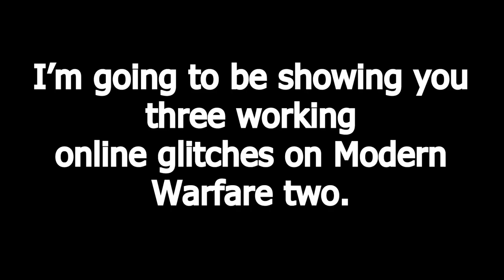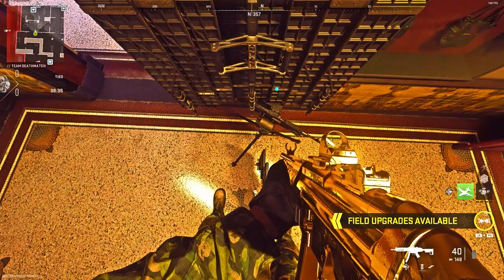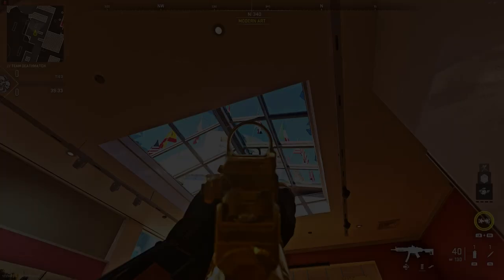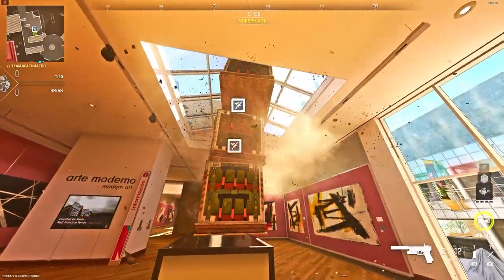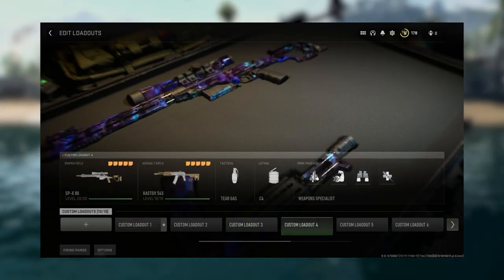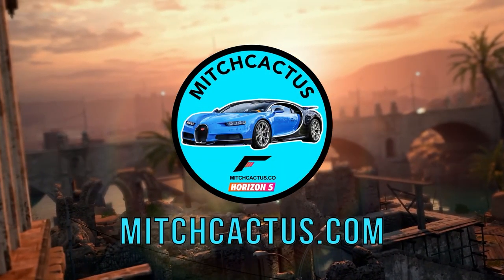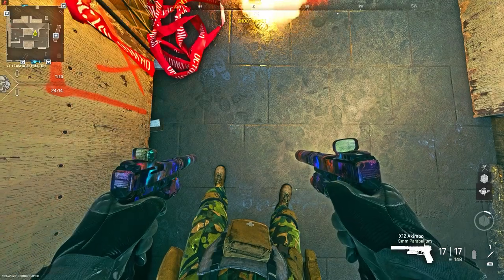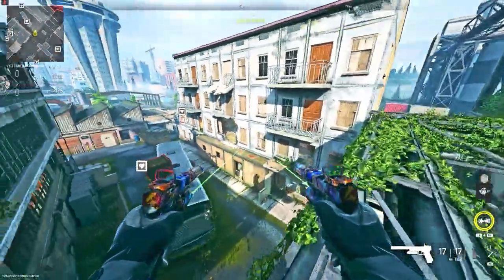Modern Warfare 2 3 Best Working Glitches Working Online In Season 3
►For the Best & Cheapest INSTANT Delivery Call of Duty MW2/Warzone 2 Premade Accounts, Camo Unlock Services, Bot Lobbies & Nuke Unlocks for Xbox, Playstation & PC be sure to head
In today's video, i will show you 3 best working online glitches that work in season 3 modern warfare 2.
Founders:
Farm 18 Glitch

Hotel Glitch
-@Pirate Fatty
Social Medias Below:
Song Today:
When you are using this track, please add this in your description: